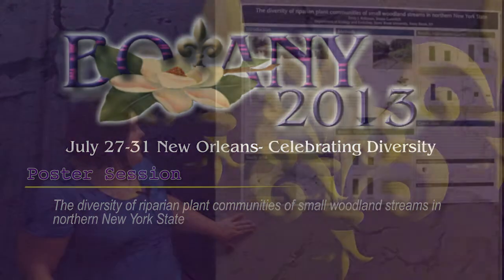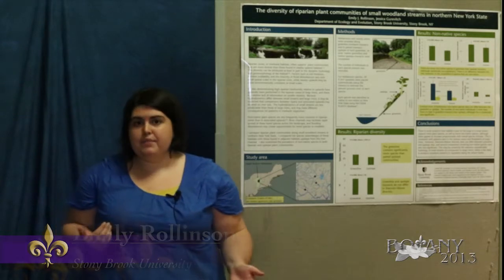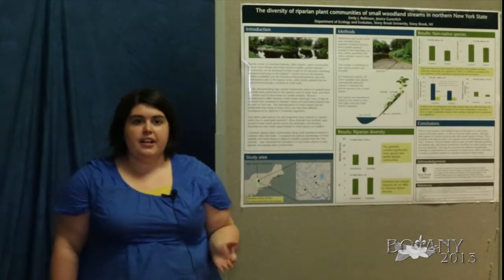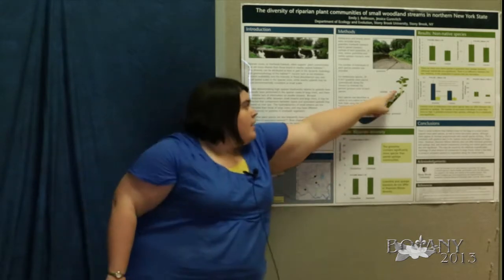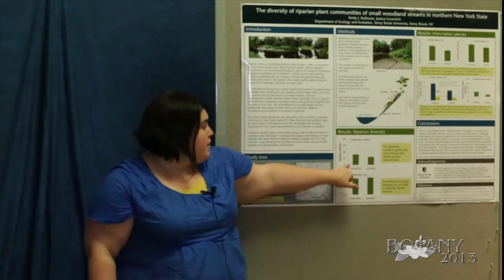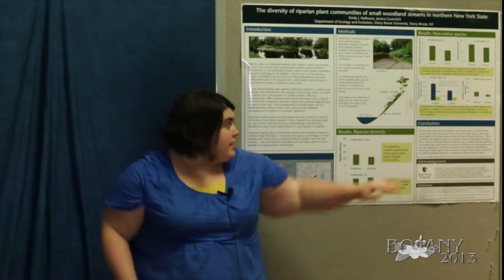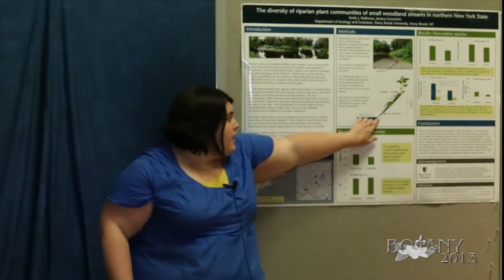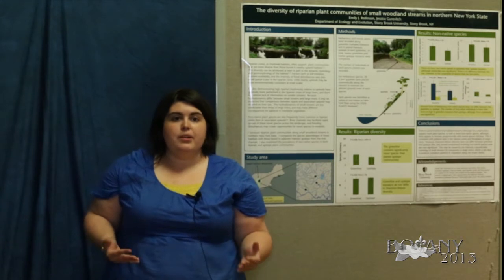Emily Rollinson-Stony Brook University